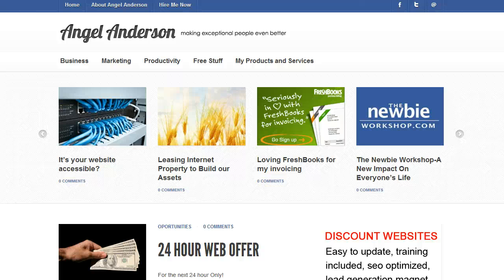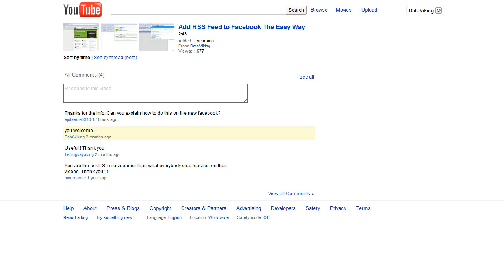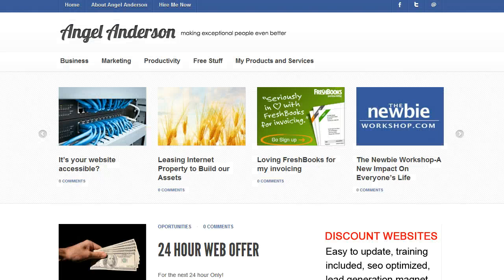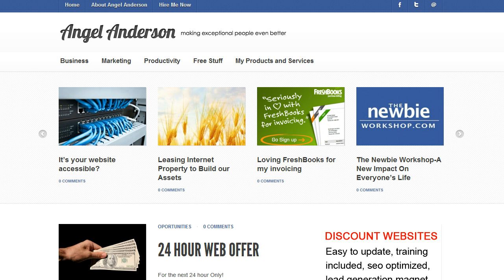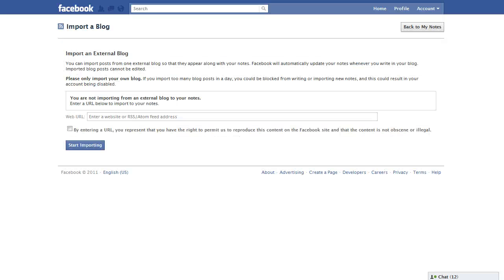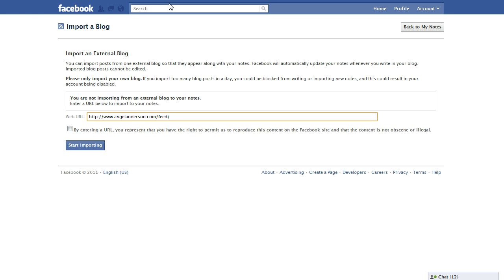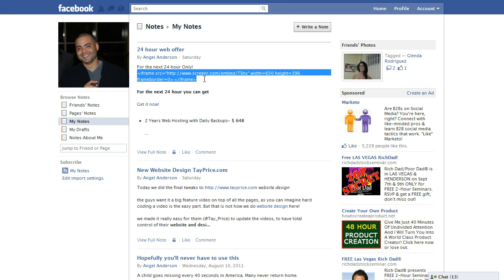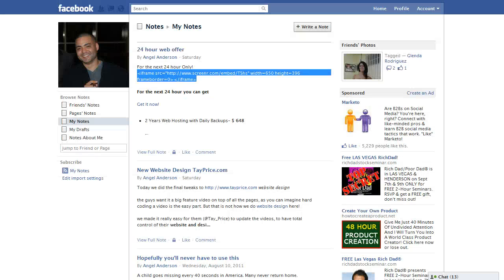How to add articles via RSS feed to Facebook Automatically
Technology allows to automate a lot of task and I frankly love it!

Watch the video below to learn how to automatically add your articles to Facebook via RSS feed

Step 1
You will need to get your RSS feed link. In my case is

Step 2
copy and paste your rss link into the import a blog at Facebook and click confirm thats it!

Update 2/5/2013

here are 3 apps you can use

if you need a new video let me know and I will create it in the next few days